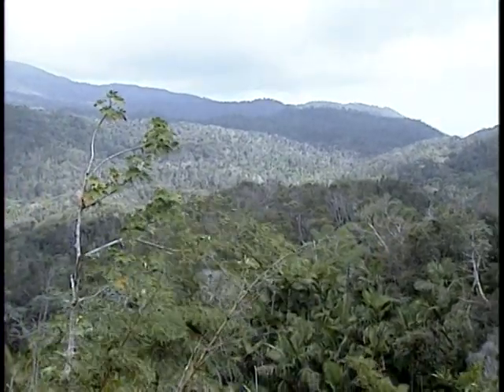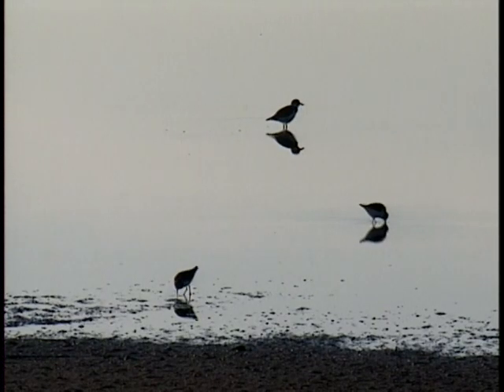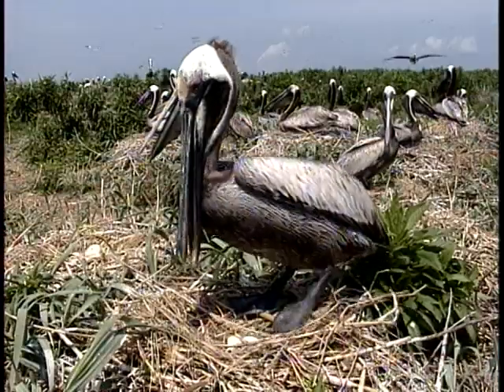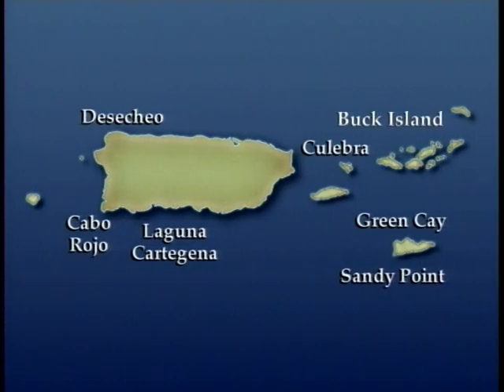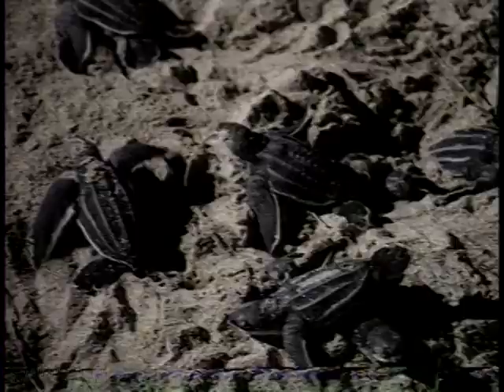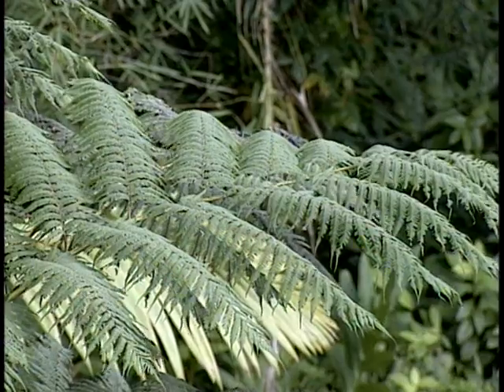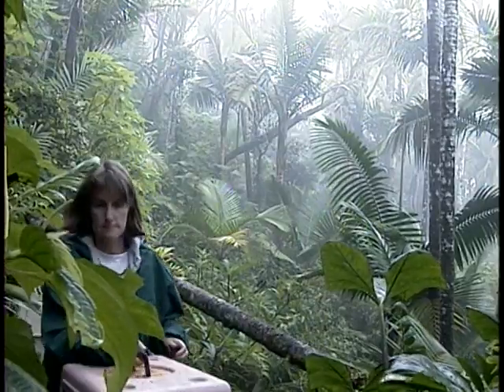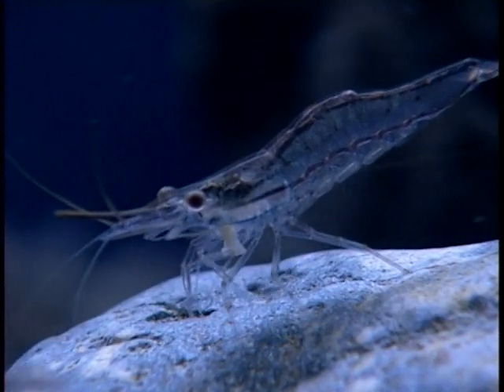Caribbean Islands in Peril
U.S. Fish & Wildlife Service
National Conservation Training Center

America's Wildest Places - Volume 1
A Video Tour of Eight National Wildlife Refuges

'Conserving Our Natural Treasures'
Caribbean Islands